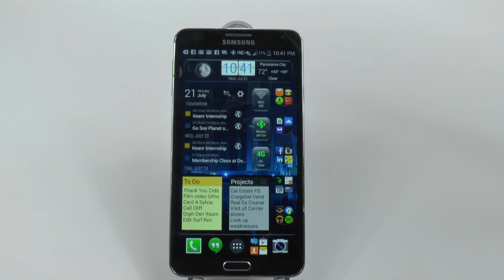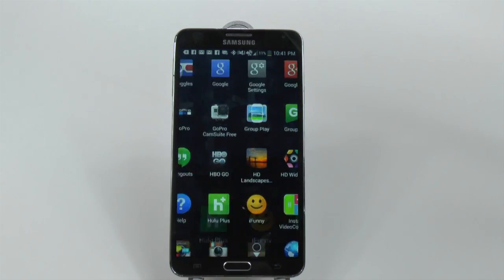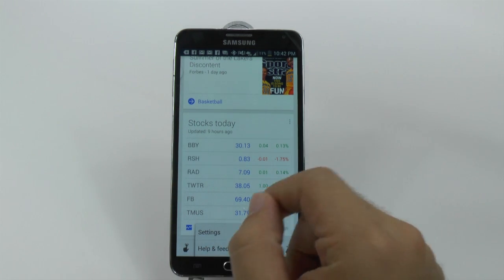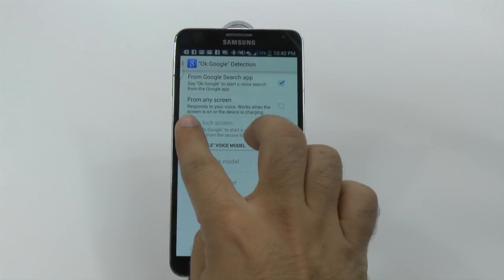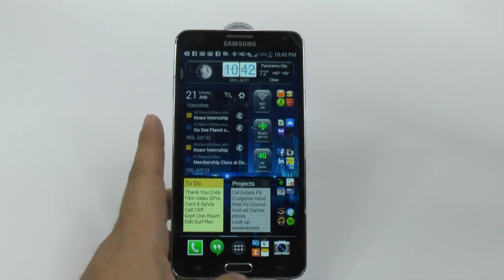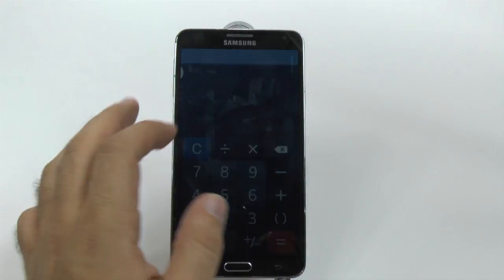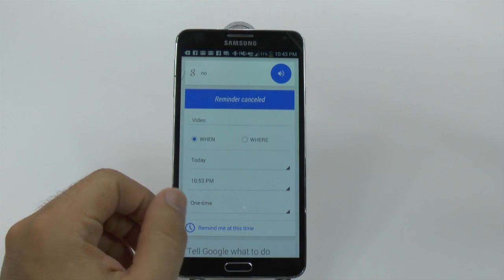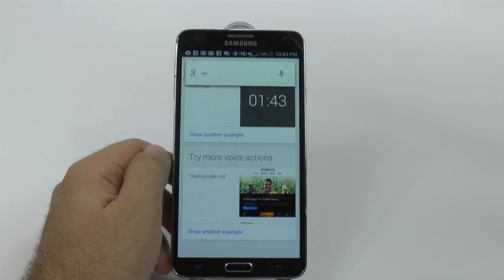How to Use Voice Search on the Galaxy Note 3